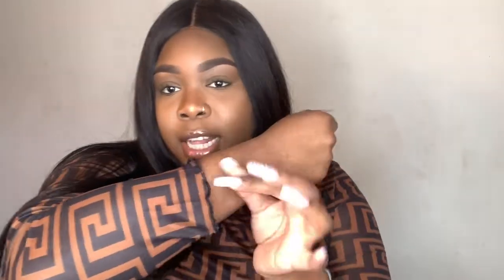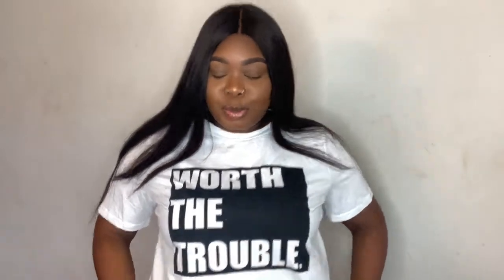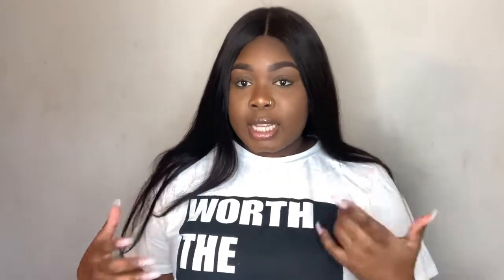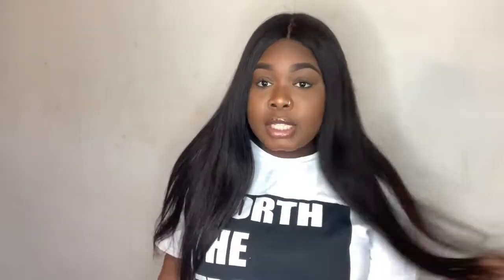SHEIN TRY ON HAUL | CURVY GIRLS + PLUS SIZE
SHEIN Plus Mock-neck Greek Fret Print Sheer Mesh Blouse